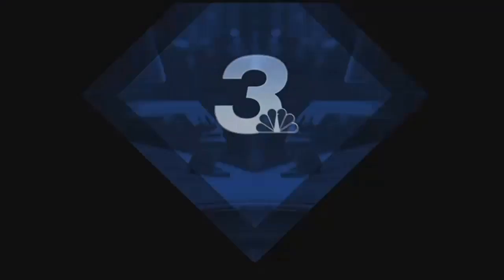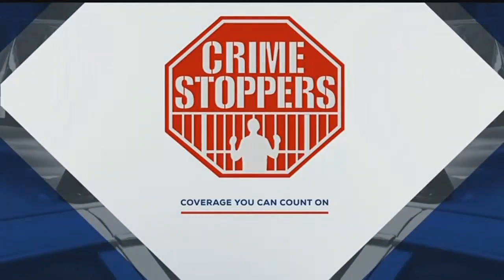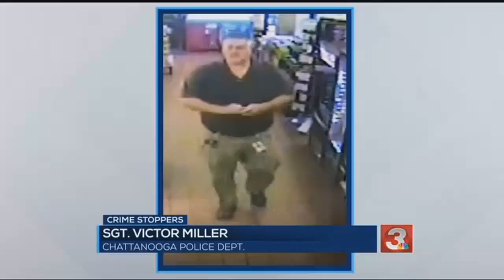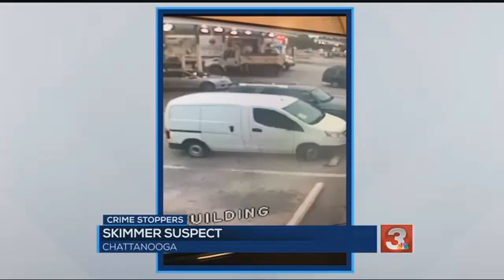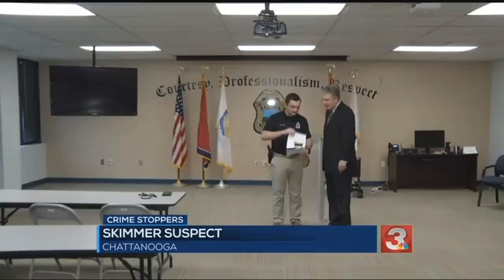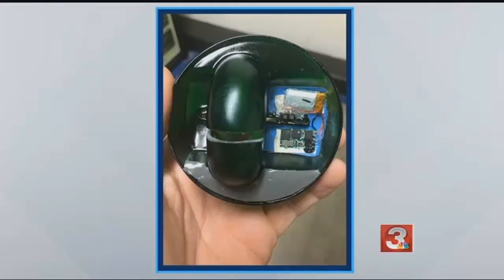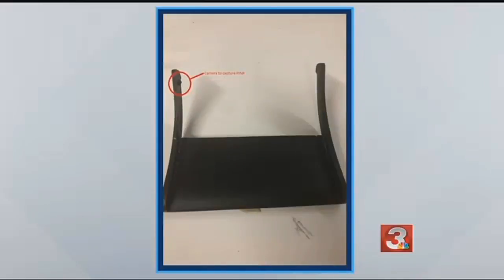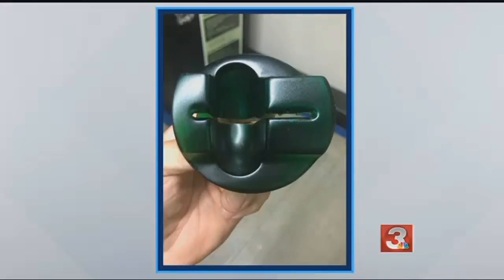Crime Stoppers: Skimmer suspect dresses the part of a service man